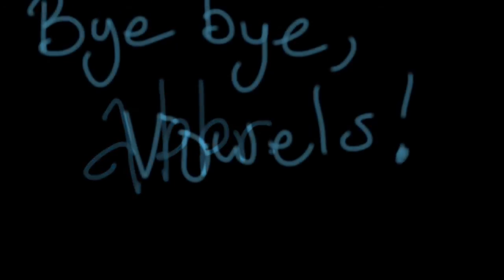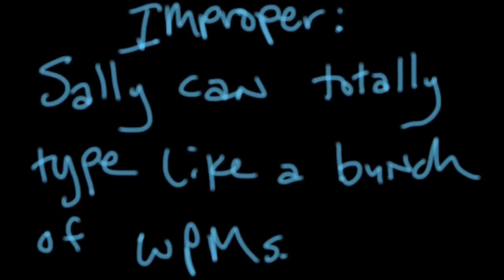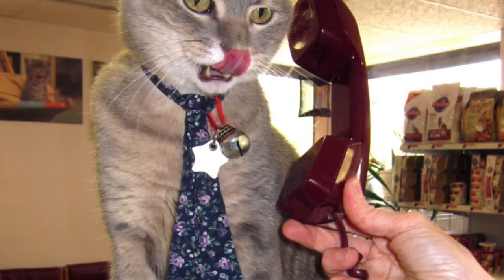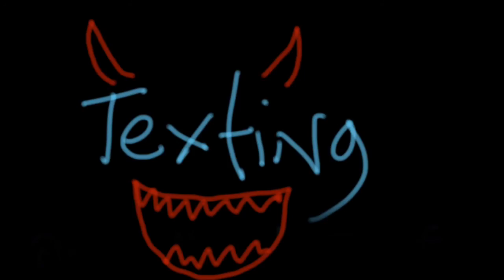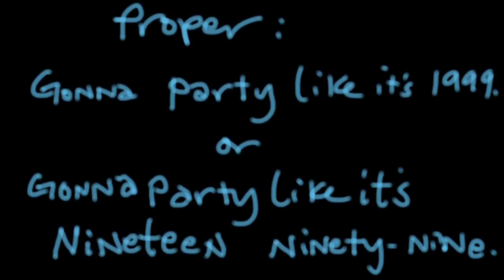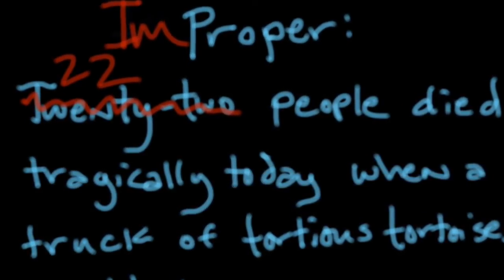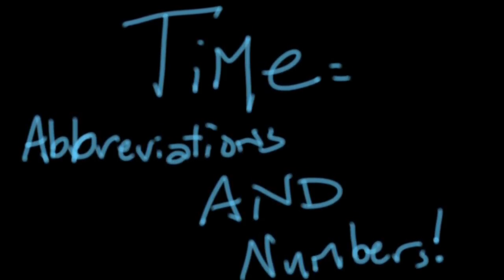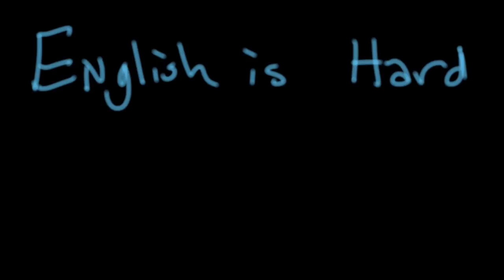Abbreviations and Numbers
How to properly use abbreviations and numbers when writing.